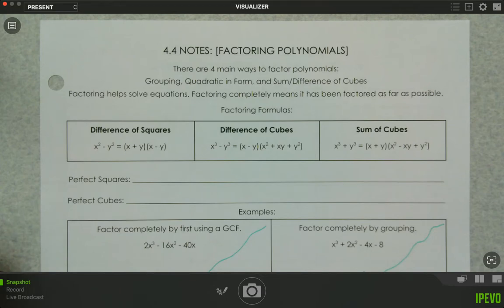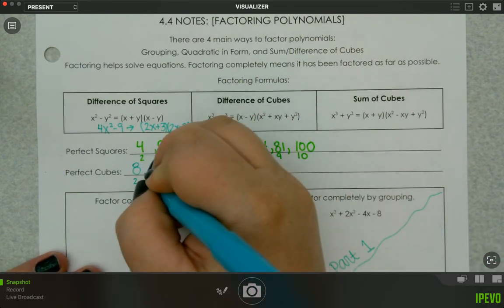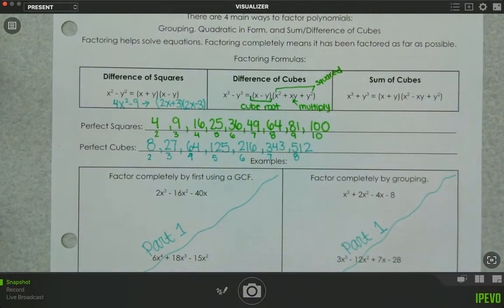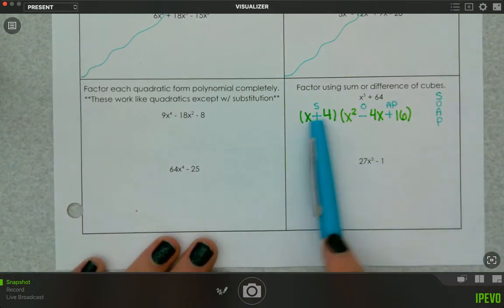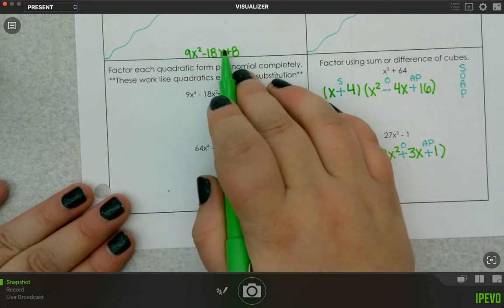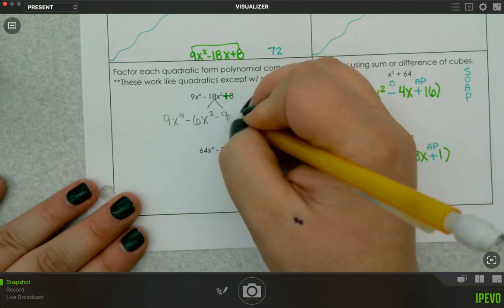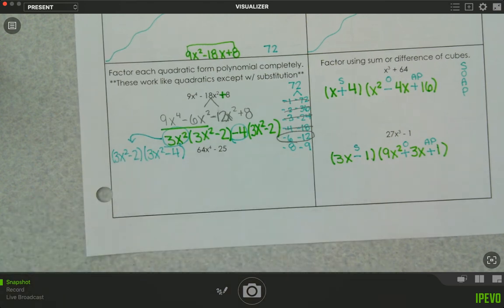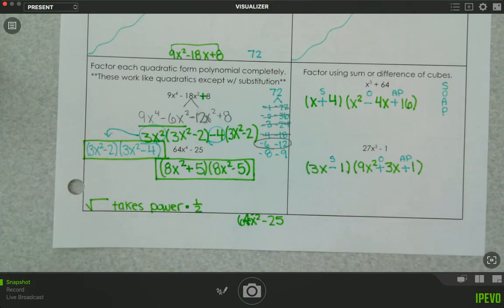4.4 Notes (Part 2)